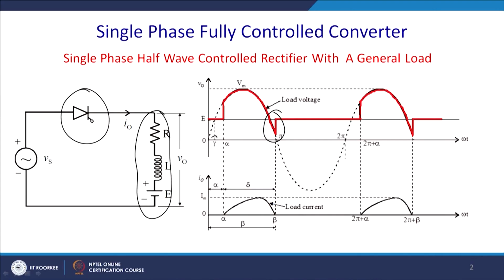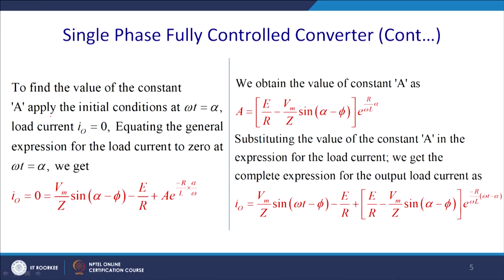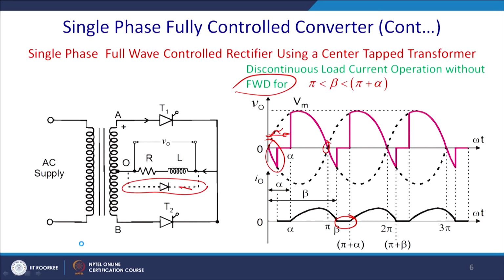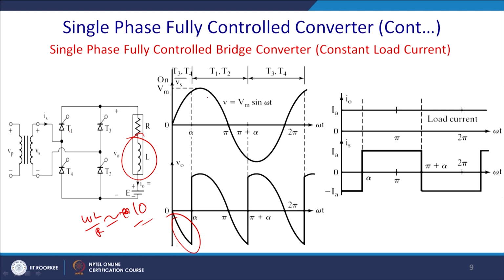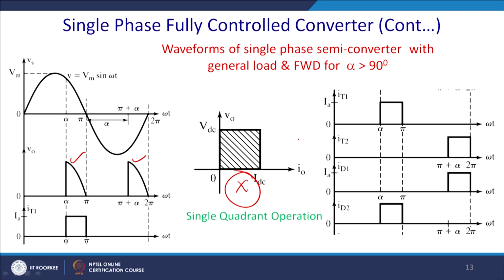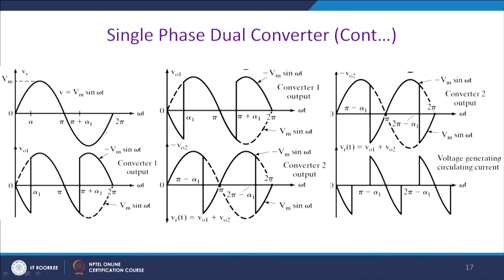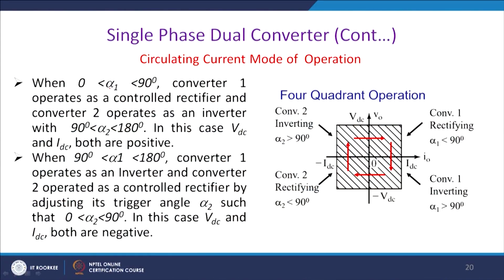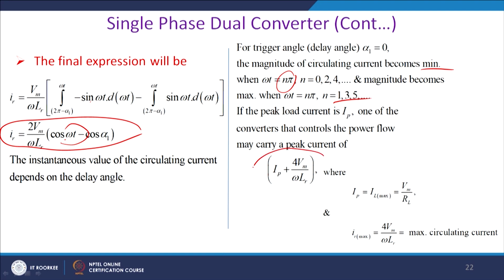Single Phase Converters III